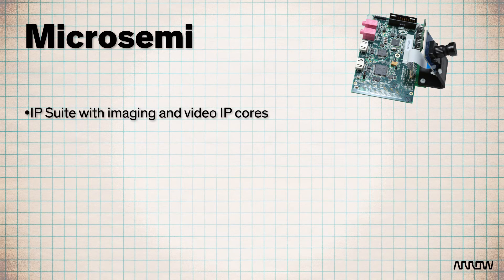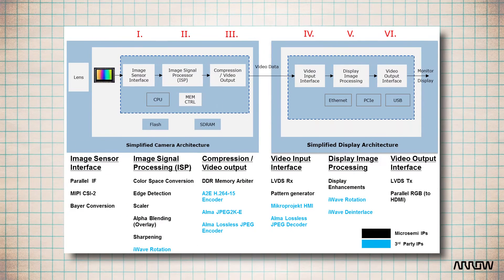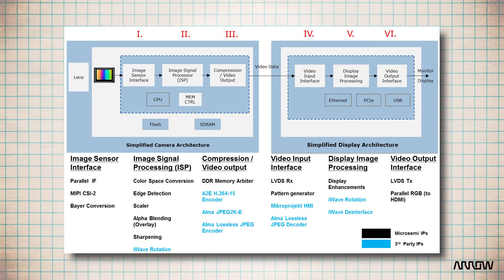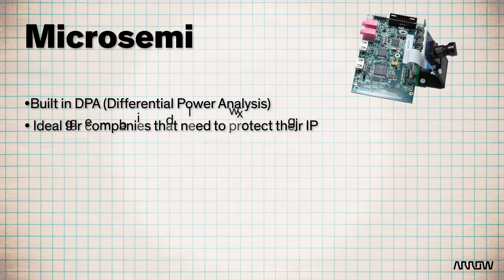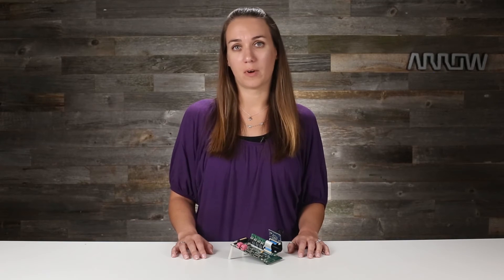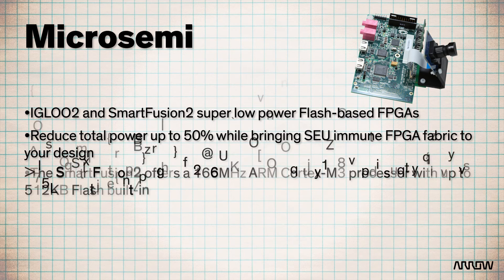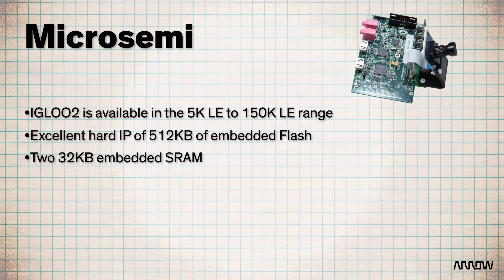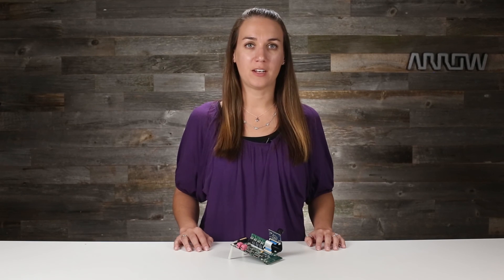Microsemi Imaging and Video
This unique video and imaging solution from Microsemi leverages the best features of their FPGAs including 50% lower power, design IP security, and instant on.